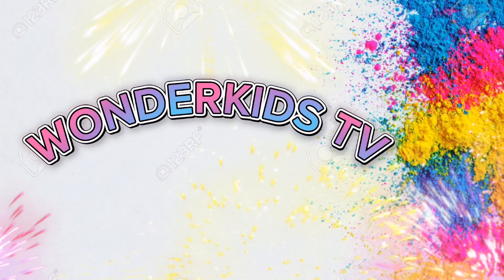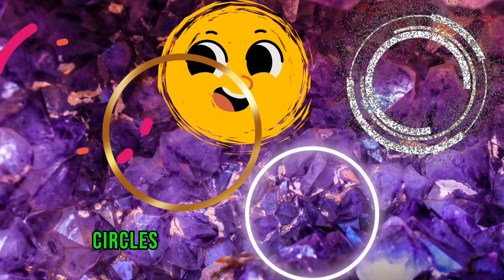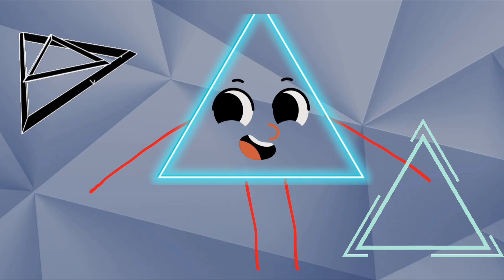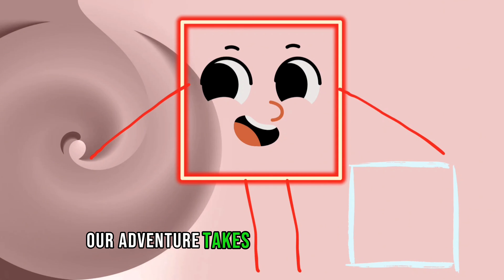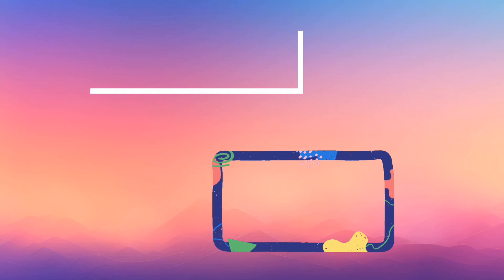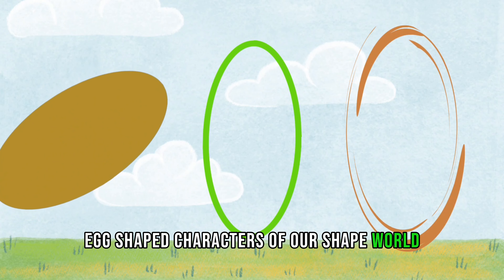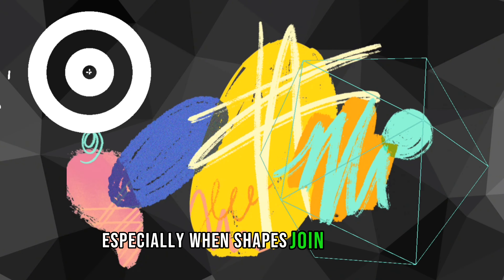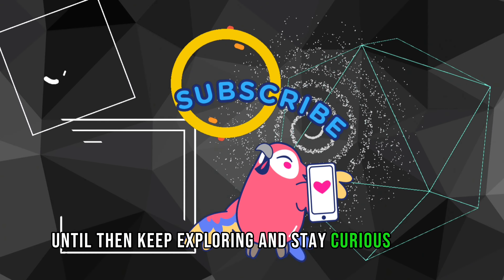Shapes songs | Shapes rhymes | We are shapes | Shape song | Nursery rhymes | kids songs | cartoons